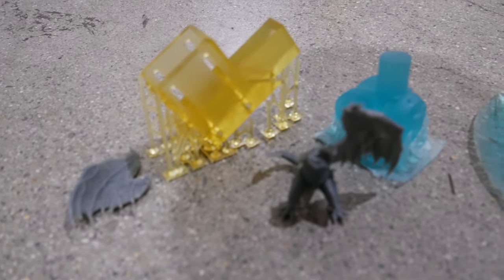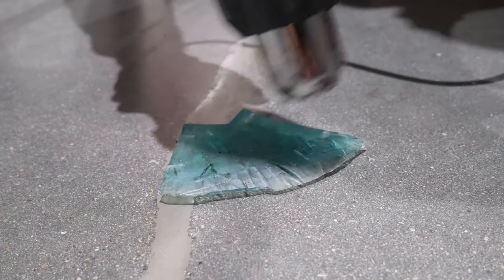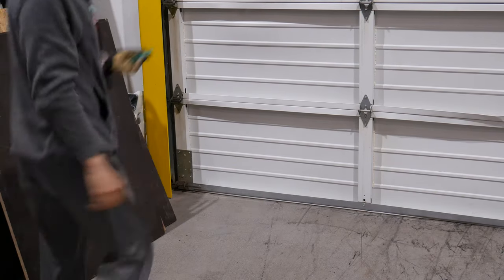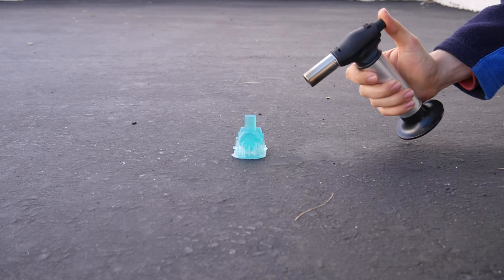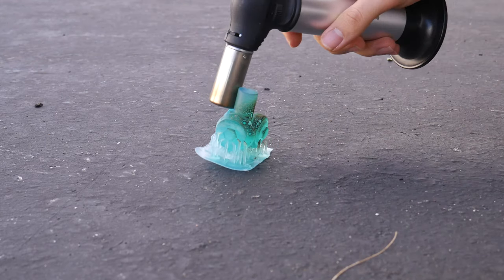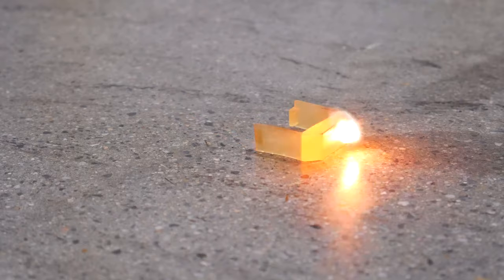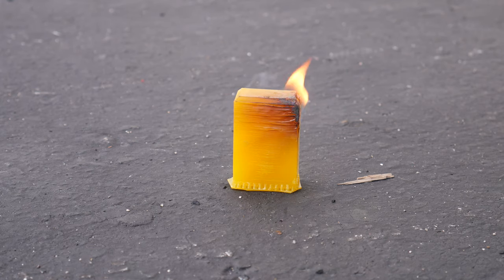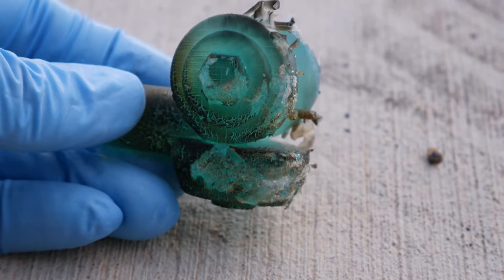Can Resin 3D Prints Catch Fire? The Results May Surprise You.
Being bored at the shop one day, I wondered if resin prints had any risk of being seriously flammable so I decided to do some test with scrap prints. This video shows my findings.